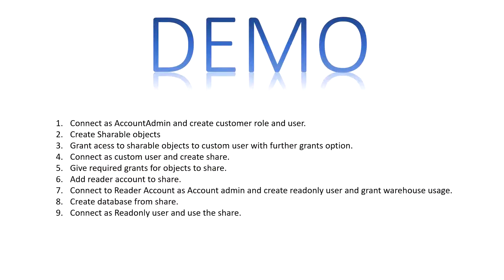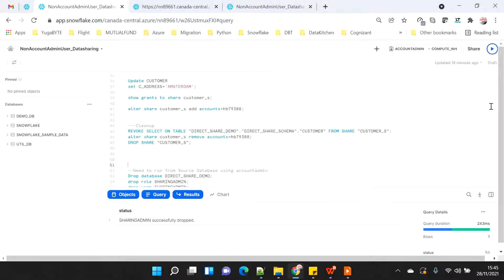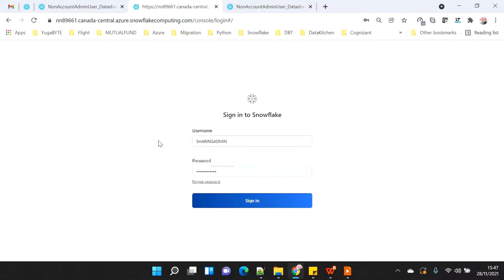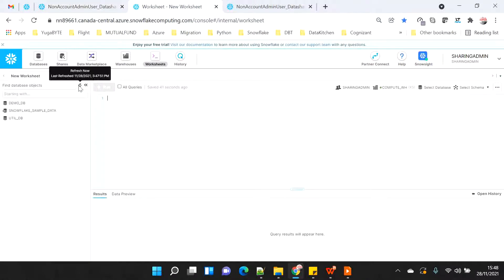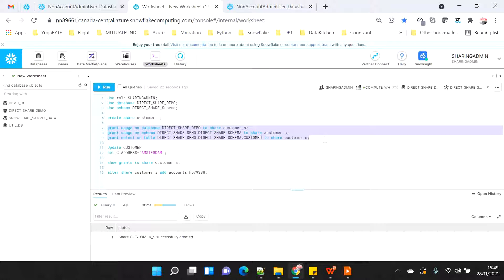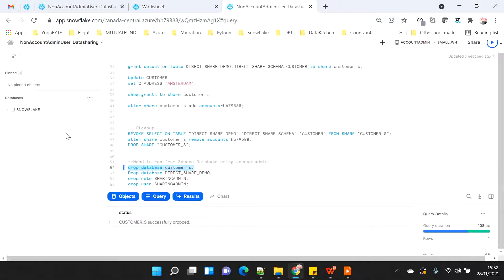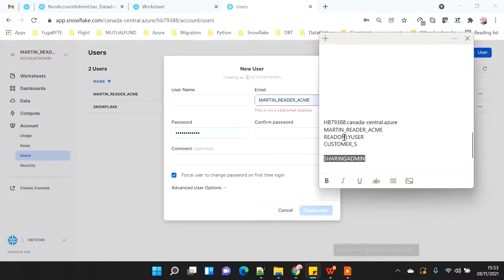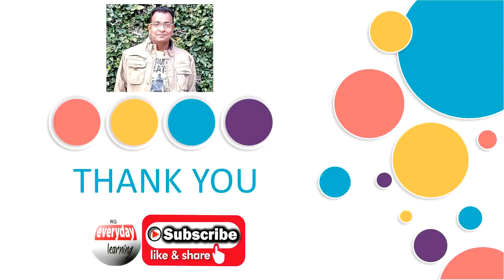Snowflake Secure Data Sharing - Custom User & role for Data Sharing | Rajiv Gupta Learn Everyday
Secure Data Sharing enables sharing selected objects in a database in your account with other Snowflake accounts. The following Snowflake database objects can be shared:

Tables

External tables

Secure views

Secure materialized views

Secure UDFs

Snowflake enables the sharing of databases through shares, which are created by data providers and “imported” by data consumers.